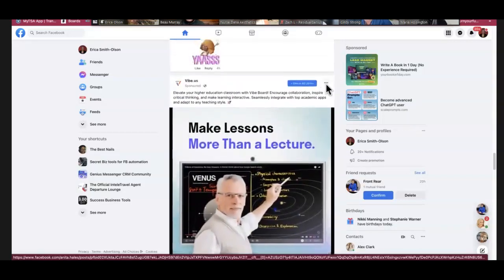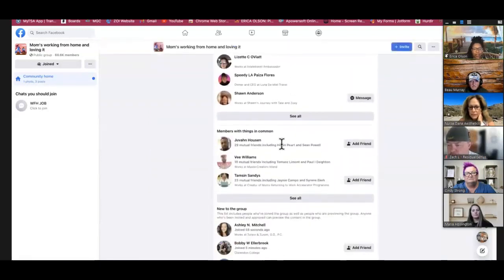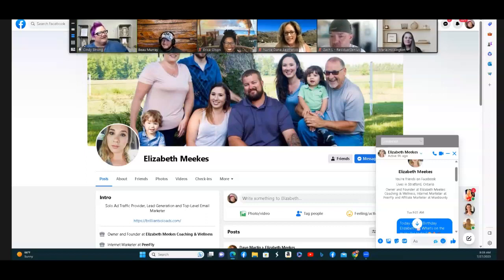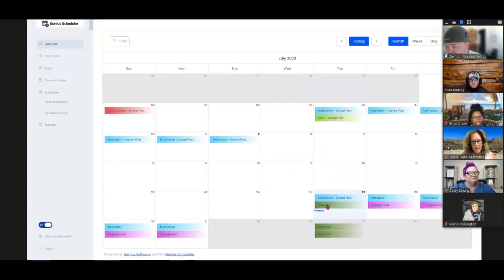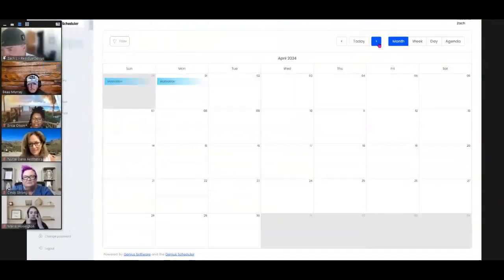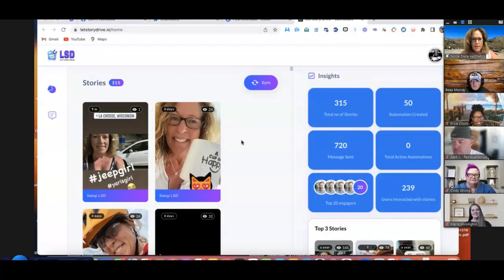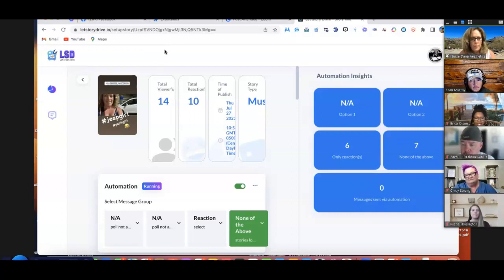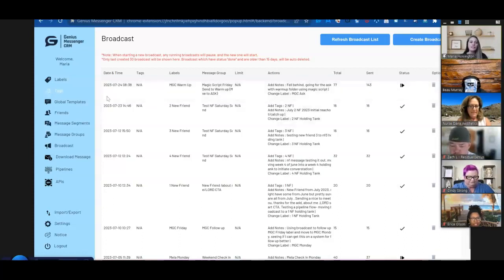MyGeniusLeads Product Overview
Learn How To Create Massive Engagement & Leads Daily With Software Automation Powered By A.I